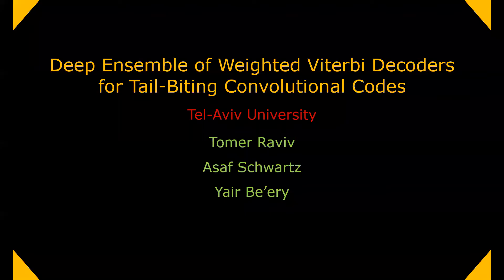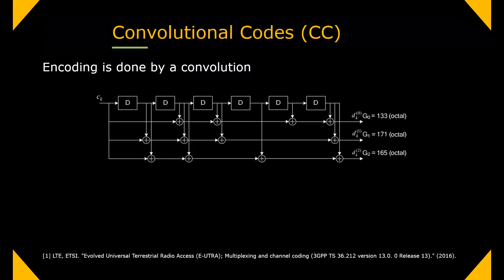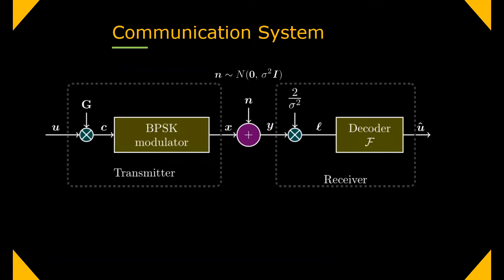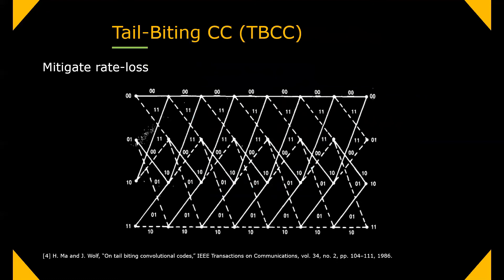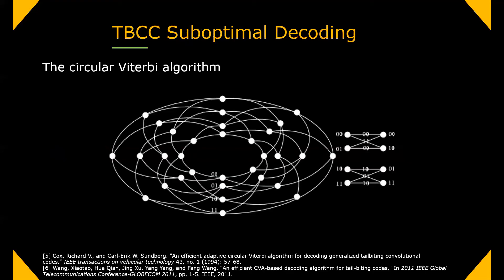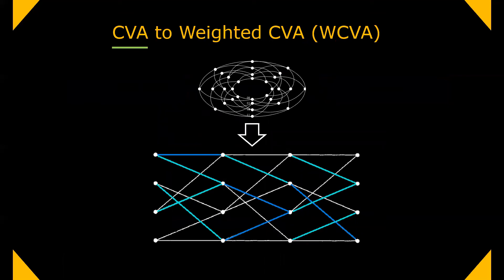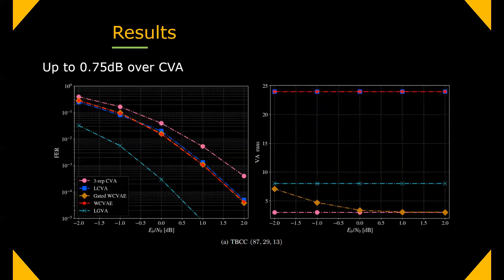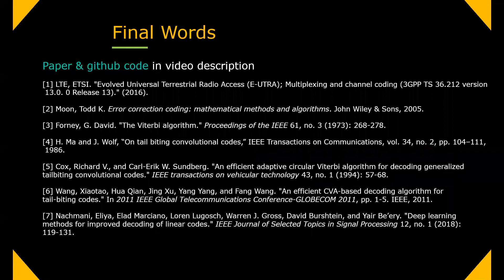Deep Ensemble of Weighted Viterbi Decoders for Tail Biting Convolutional Codes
Introduction to the paper "Deep Ensemble of Weighted Viterbi Decoders for Tail Biting Convolutional Codes" :